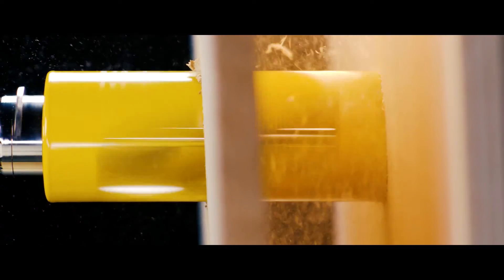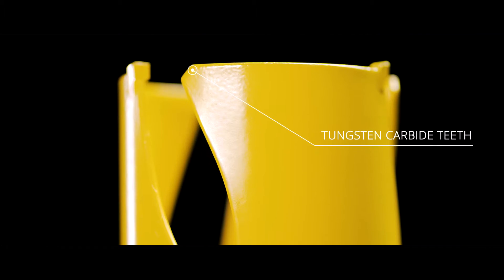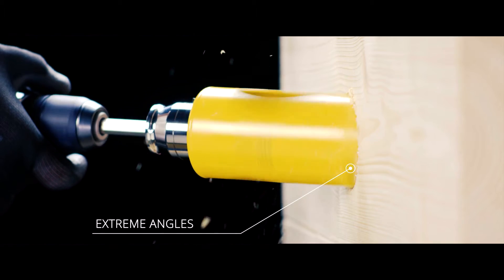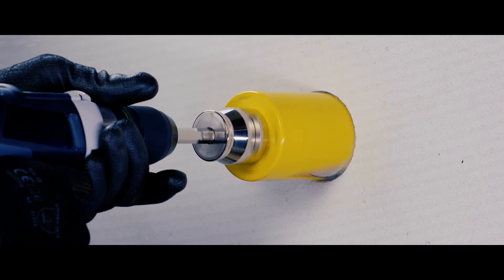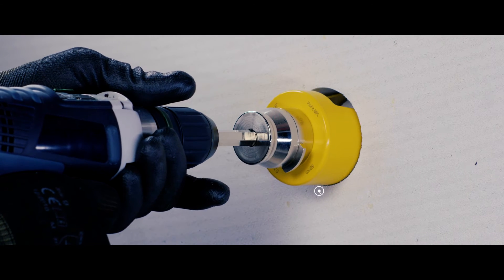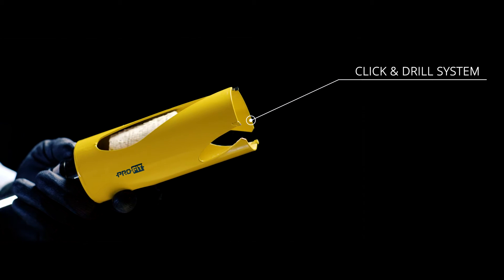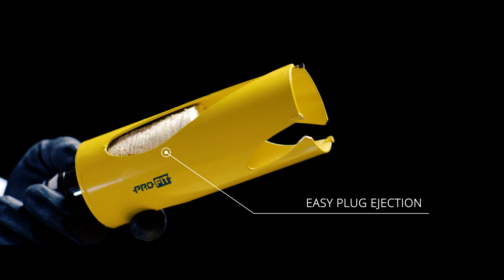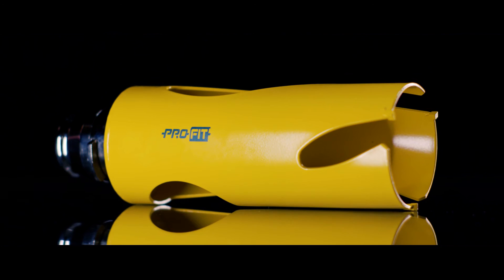ProFit Multi Purpose Long - Lång hålsåg med hårdmetallskär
Multi Purpose-seriens storebror. ProFit Multi Purpose Long är en lång hålsåg avsedd för användning i bland annat trä, MDF, gips och lättbetong. Hålsågen är fyra gånger så lång och skär mer än tio gånger snabbare jämfört med en traditionell hålsåg. ProFit Multi Purpose Long har en oöverträffad livslängd.